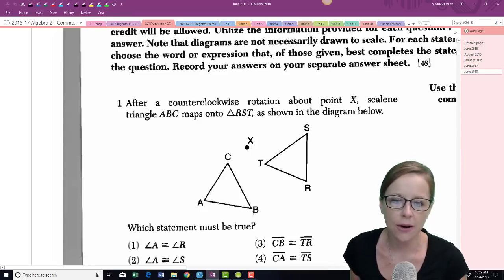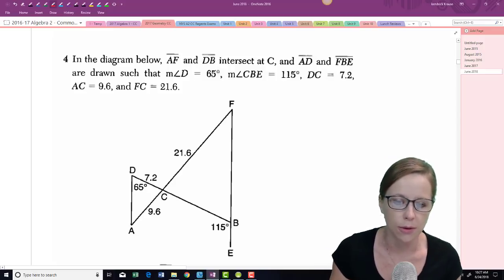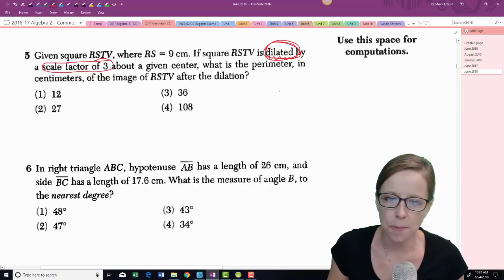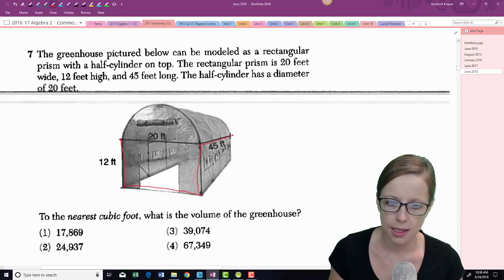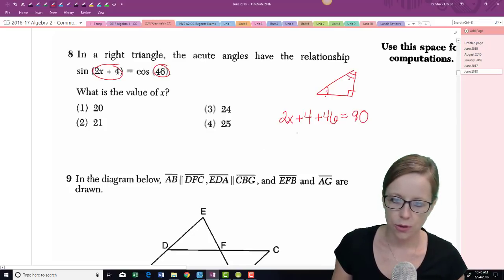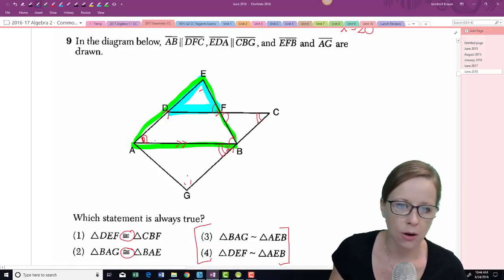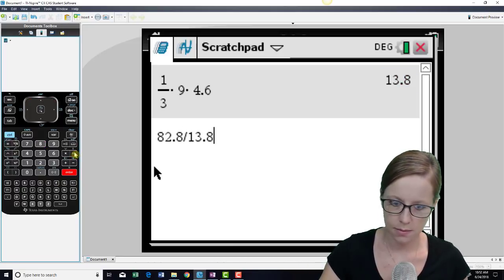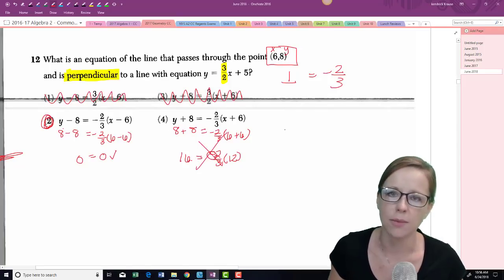NYS Geometry – COMMON CORE – Regents June 2018 Part 1: 1 – 12